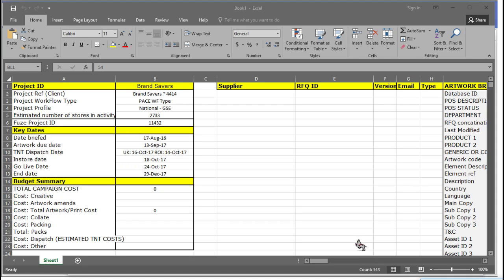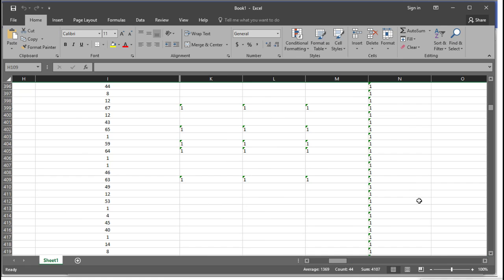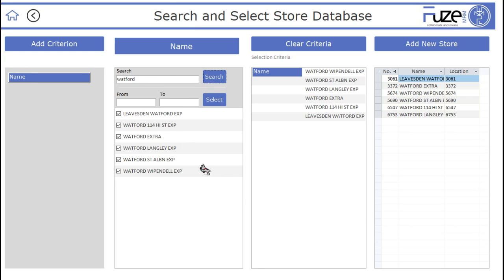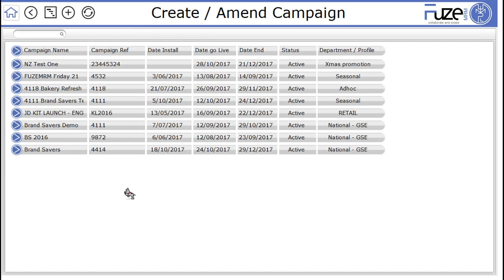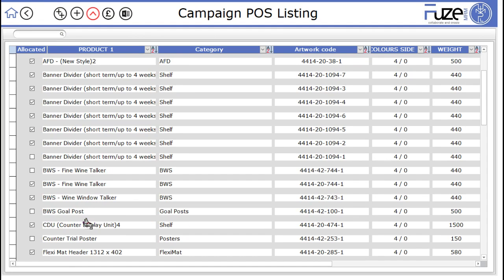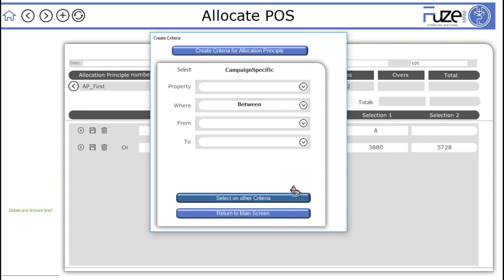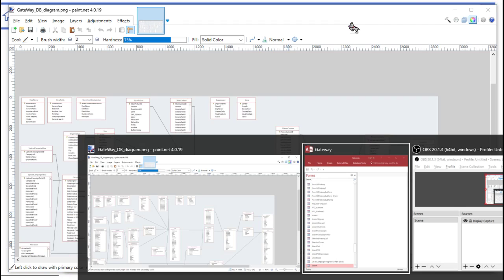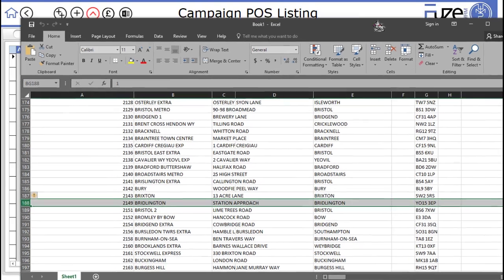Retail POS Ordering Application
An application designed for Retail chains to order printed Point of Sale advertising for stores.   Enable simple and easy store selection reducing the time taken to create an order by weeks!